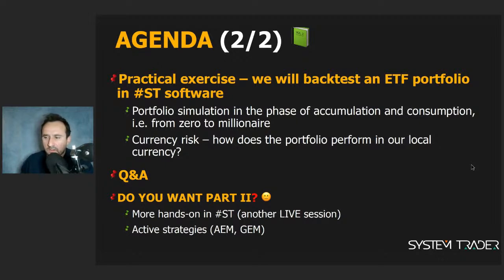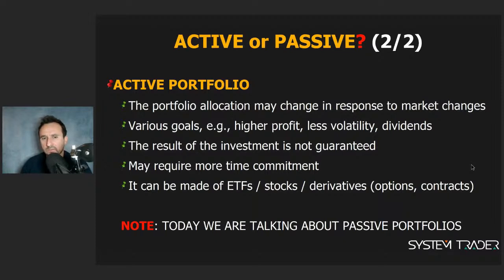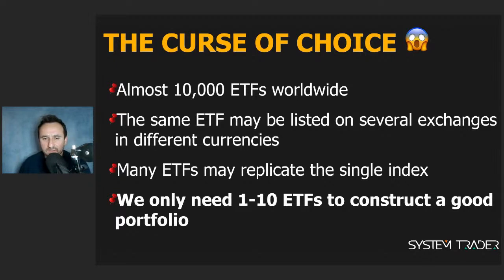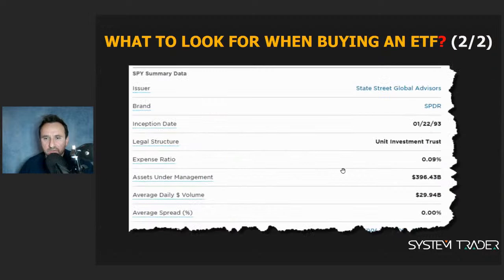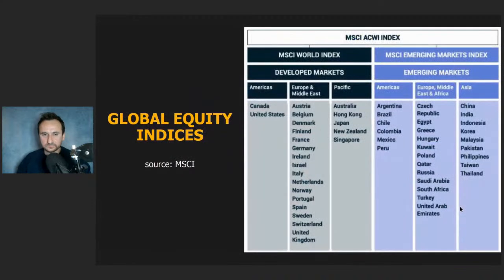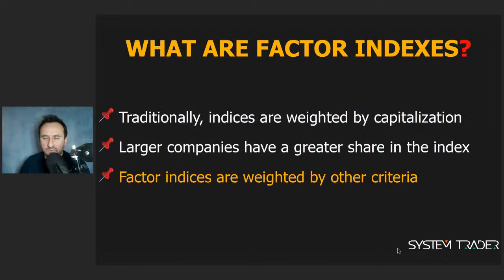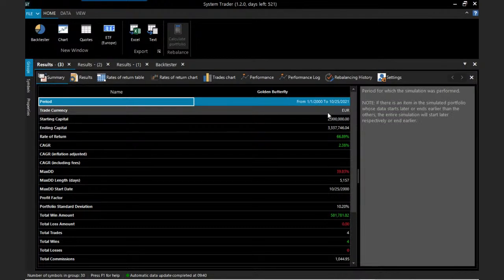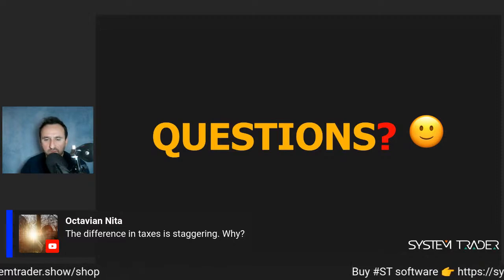🔴LIVE: Do-It-Yourself: Building & Testing ETF Portfolio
I invite you to the LIVE session to show you STEP BY STEP how to build a passive ETF portfolio.

📌 Philosophy, strategy and discipline - a recipe for investing
📌 How to responsibly approach long-term investing?
📌 Passive vs. active
📌 What is ETF?
📌 Are ETFs a threat to the world?
📌 What to look for when choosing ETFs for your portfolio?
📌 Where and how to buy an ETF?
📌 Asset classes
📌 The world of stock market indices - how to navigate in it?
📌 Factors - how to improve investment results?
📌 Sample portfolios
📌 Practical exercise - we will build an ETF portfolio in ST
📌 Simulation of the portfolio in the phase of accumulation and consumption
📌 Currency risk - how does the portfolio performs in our local currency?
📌 Q&A - you have a chance to ask any question